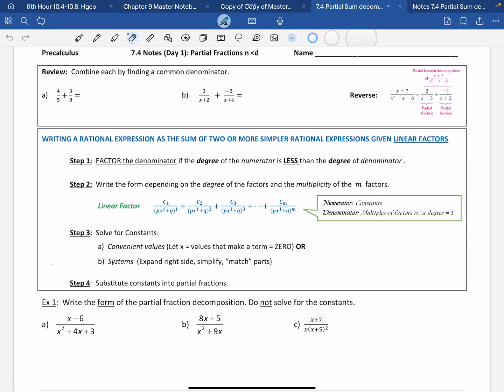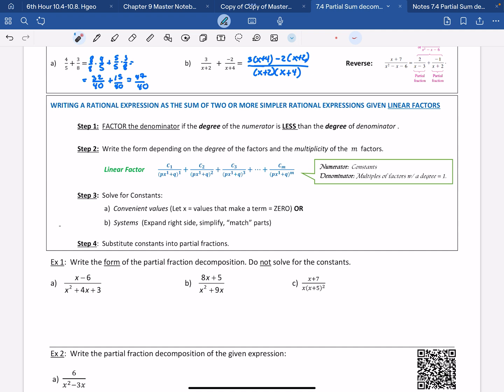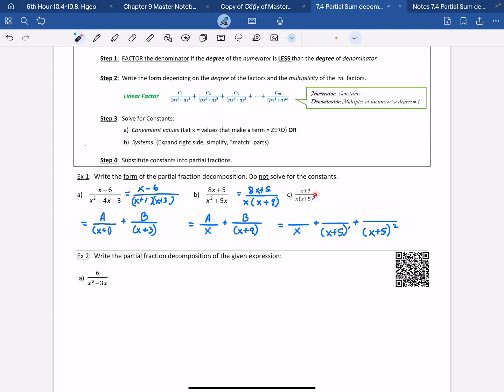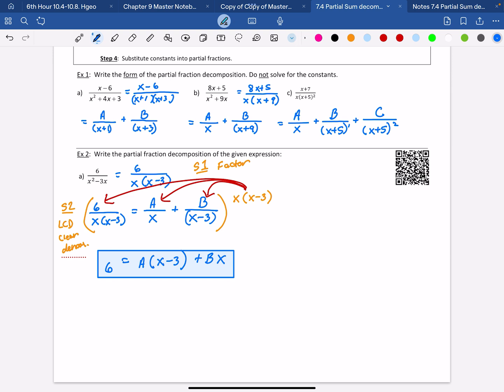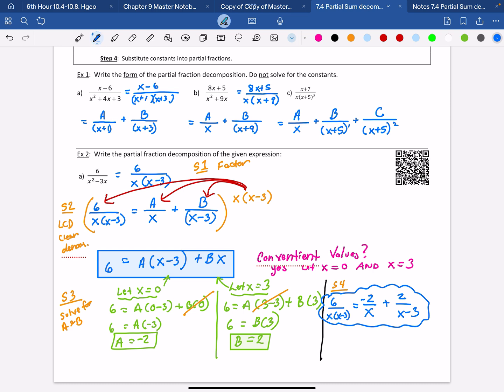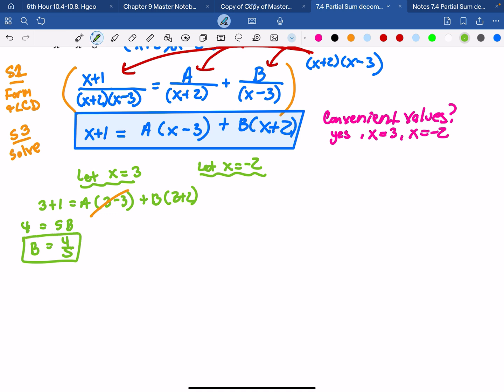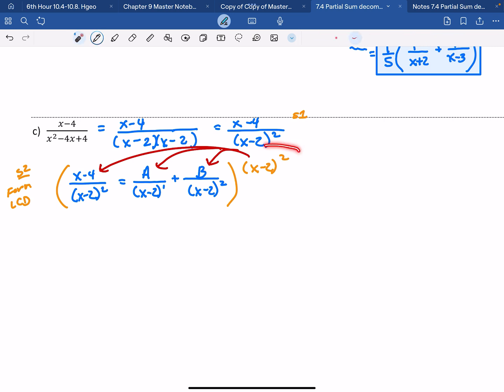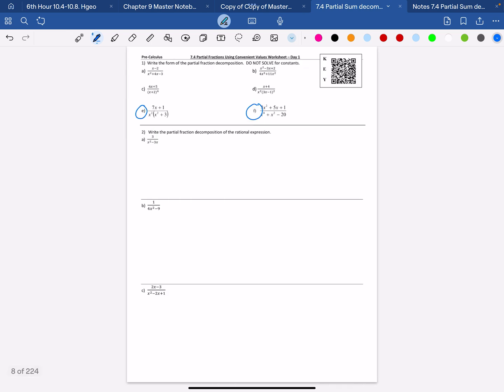Partial Fraction Decomposition April 6, 2025